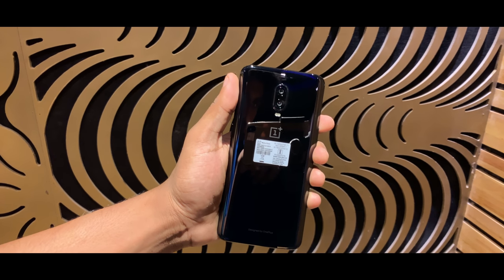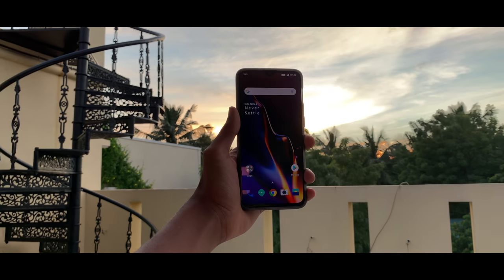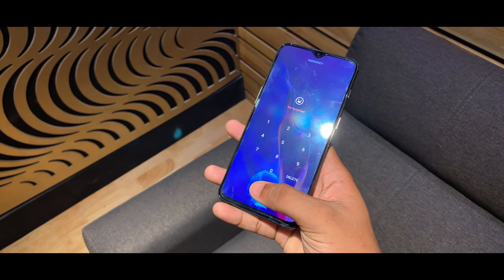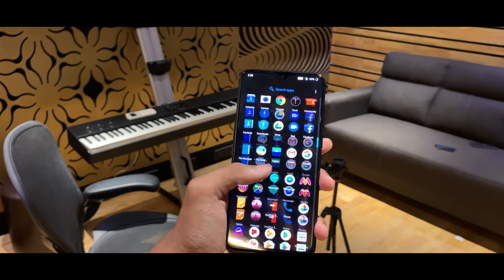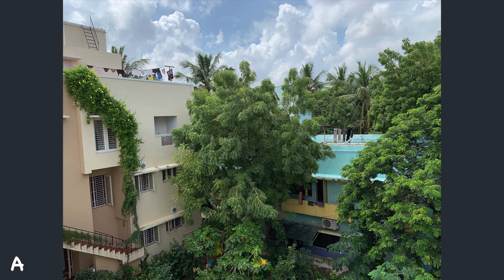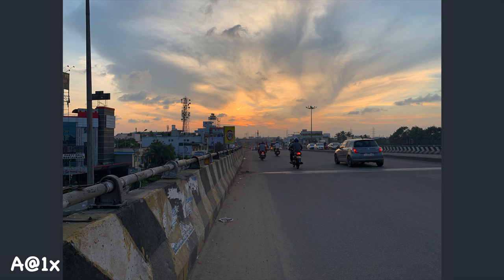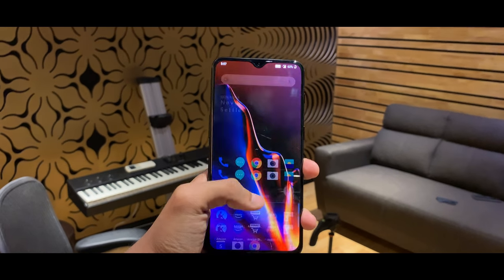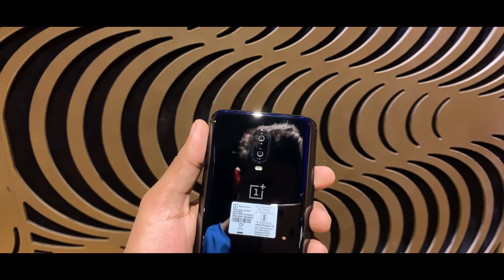OnePlus 6T - The TryOut Review (தமிழ்)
A different quick Interpretative review of OnePlus 6T in Tamil! Enjoy!